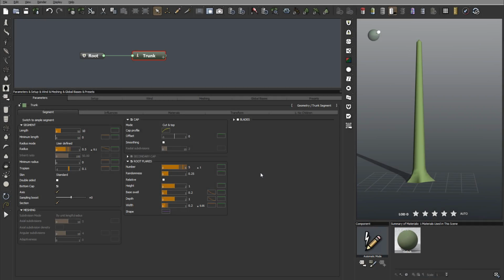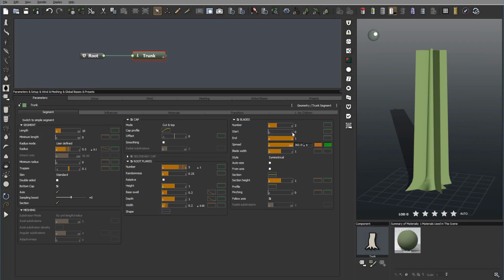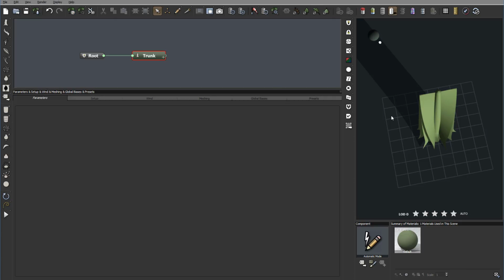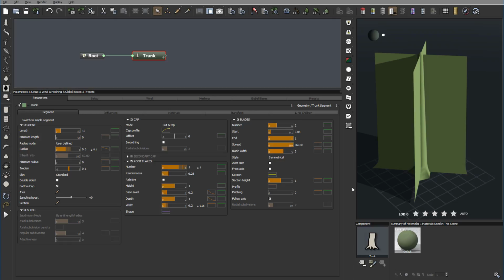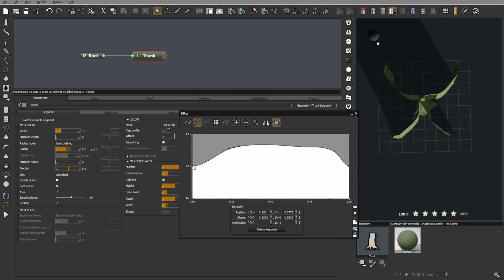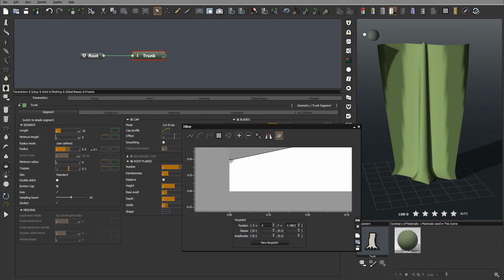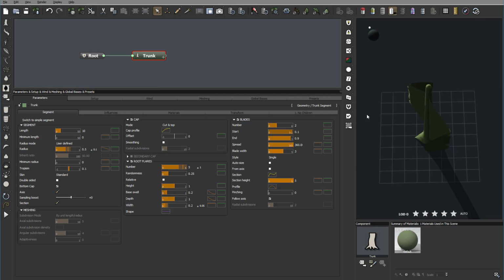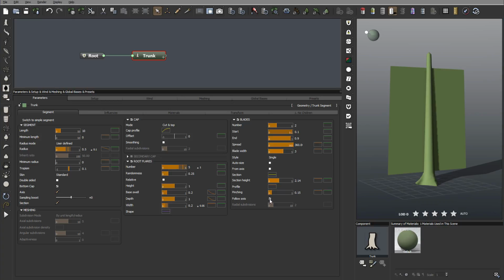Learn The Plant Factory 2016, series. In this tutorial - nodes segment blades 5